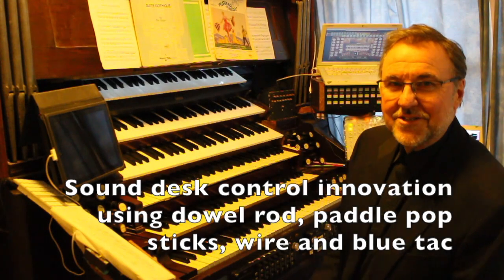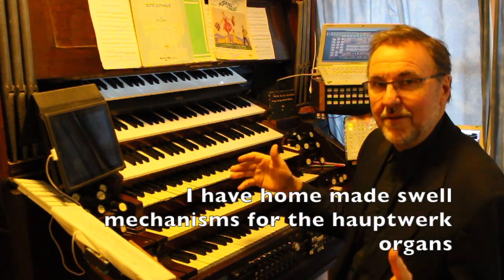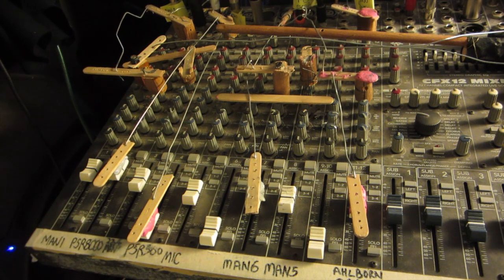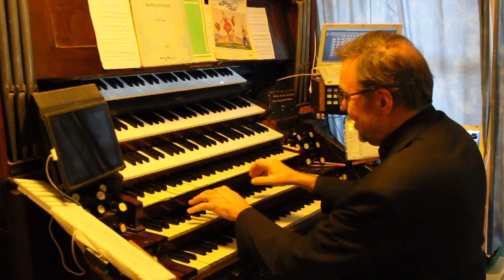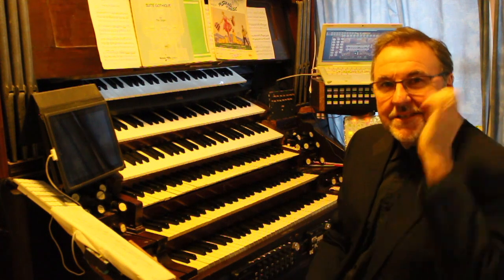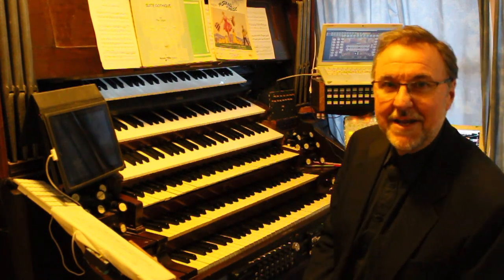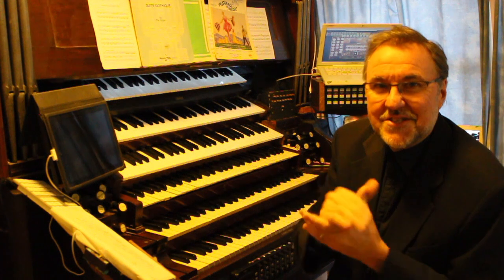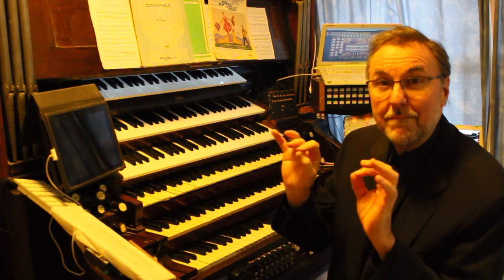Col's Residence Organ How it works part 5. Sound control for non Hauptwerk instruments in my organ.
This video shows my innovation to control all the non Hauptwerk instruments in my home organ. One swell shoe controls the Ahlborn Galanti, 2 Yamaha Keyboards (as well as a GrandOrgue instrument). All these play from manual 2.  It controls the input gain, the output volume as well as the high EQ, which brightens the sound when the swell is opened, and muffles it when it closes - just like a pipe organ swell box. It has given me heaps of flexibility in controlling the sound and colour of the instrument. All the hauptwerk organs have their own swell shoes which I have made to control the swell.